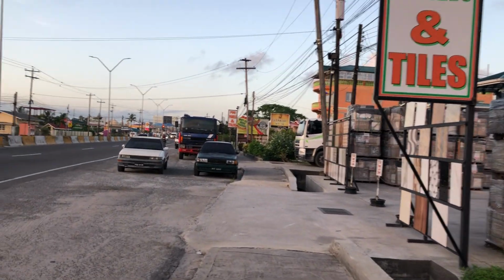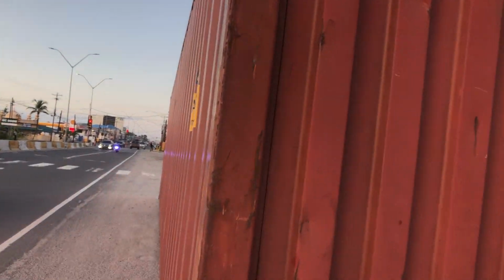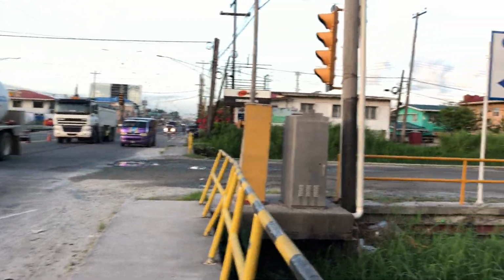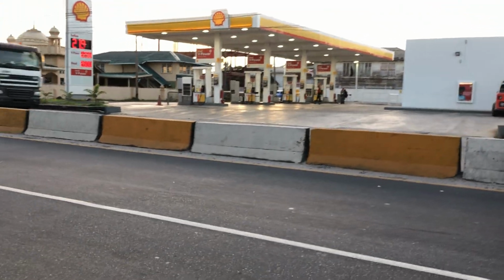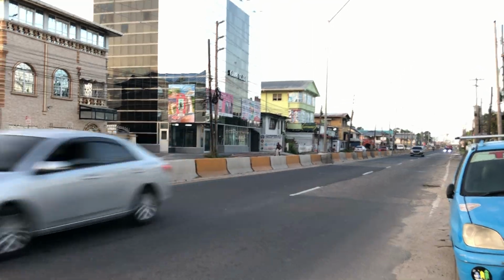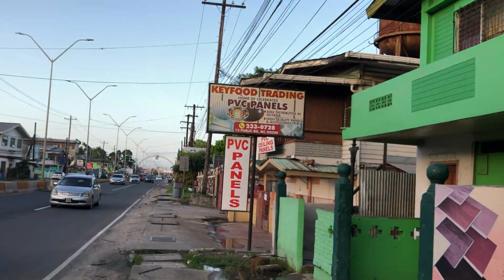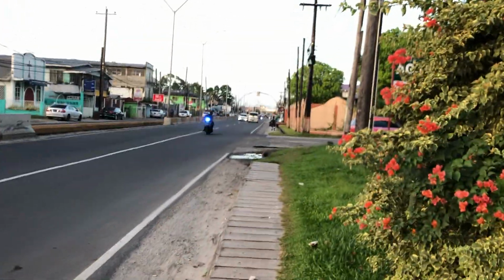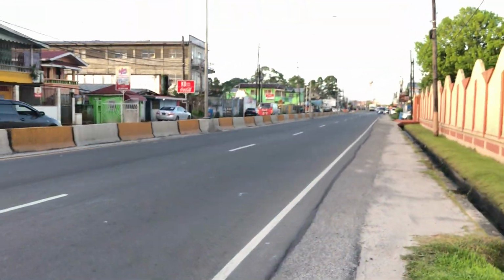Explore the East Bank Public Road at Houston Village